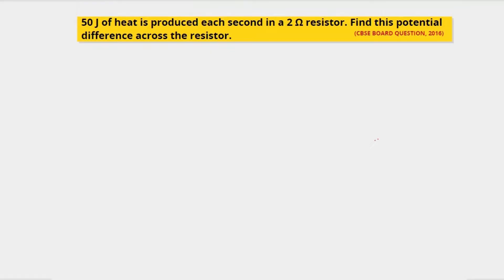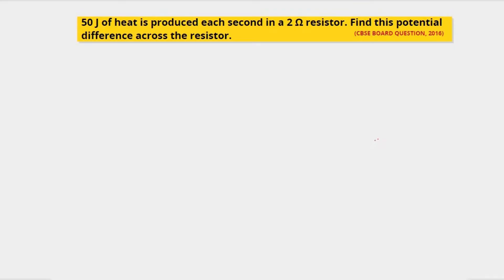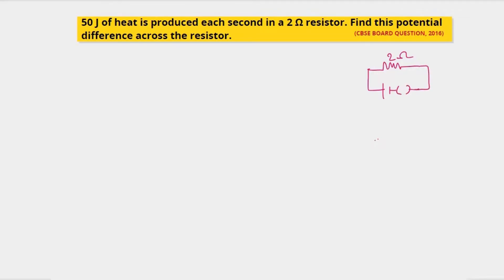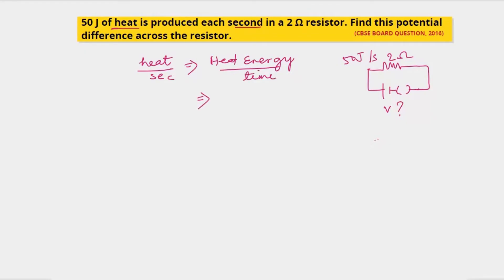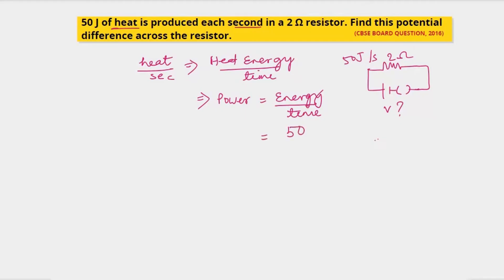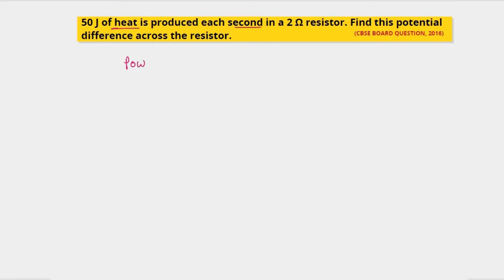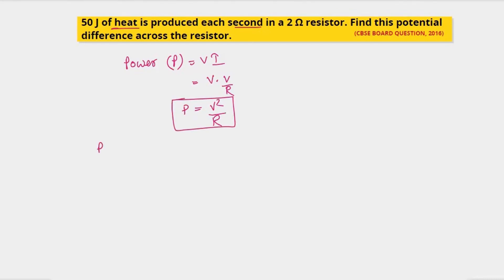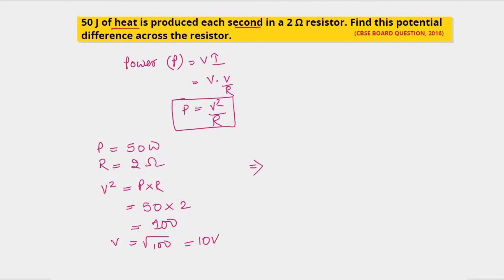50 J of heat is produced each second in a 2 ohm resistor..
50 J of heat is produced each second in a 2 Ω resistor. Find this potential difference across the resistor.